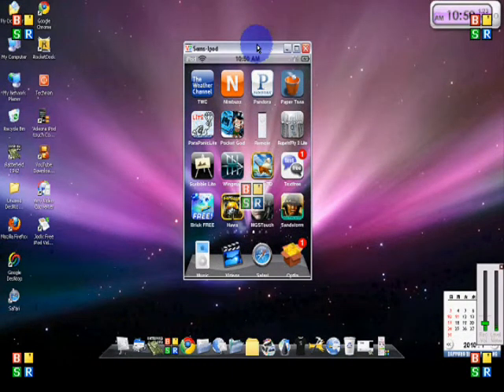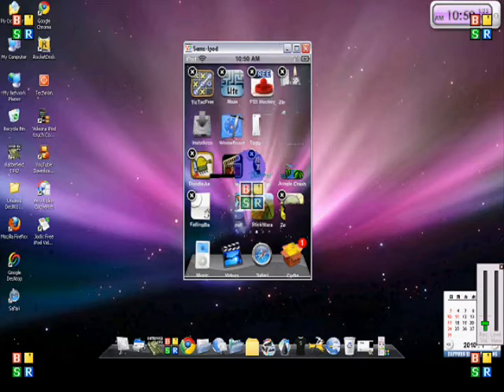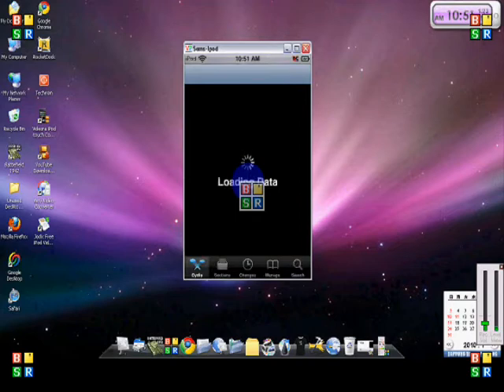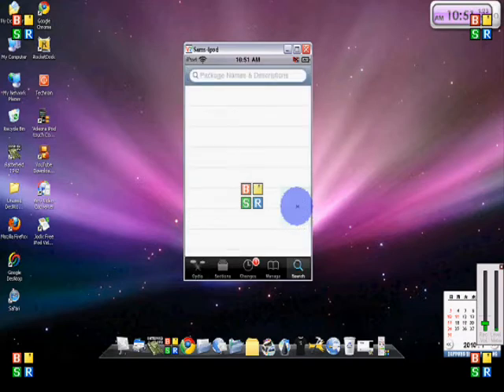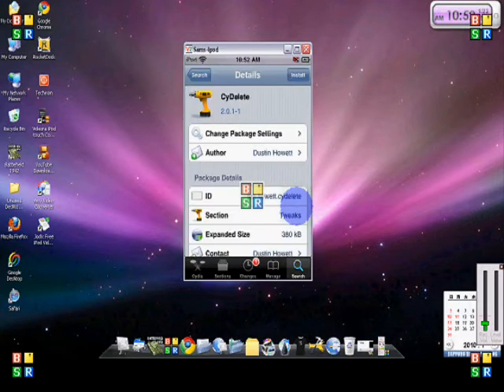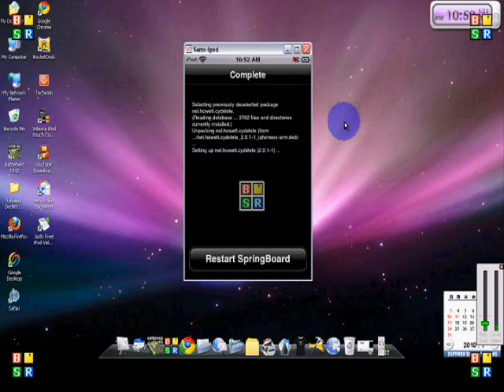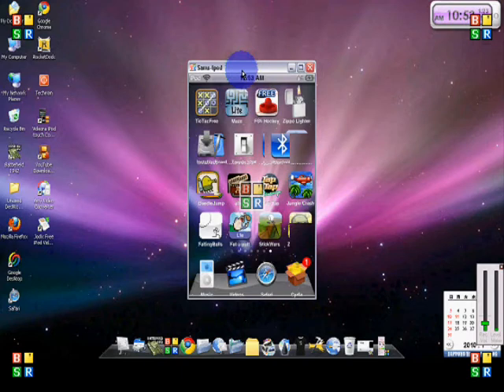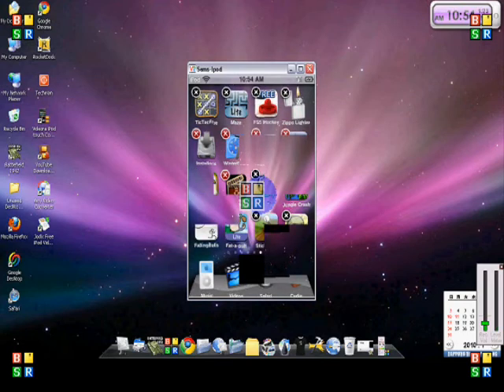CyDelete-delete Cydia apps from springboard iPhone or iPod Touch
This video will show you how to delete any Cydia app from you Springboard (homescreen) on your ipod touch or iphone. This is very simple. Open Cydia and then search: "cydelete." Download it and then when you press and hold a Cydia app it will let you delete it like any other app.